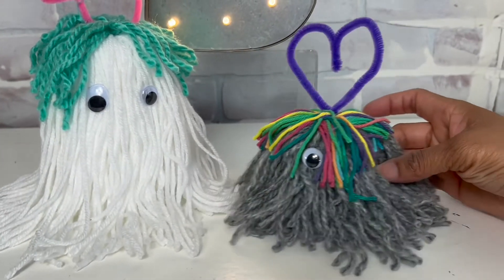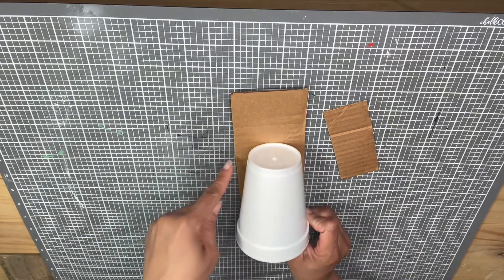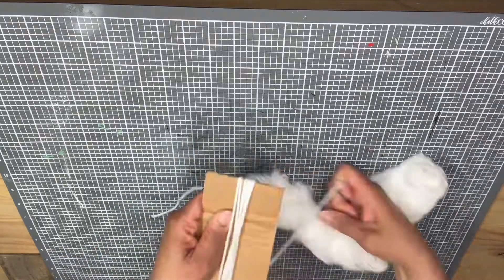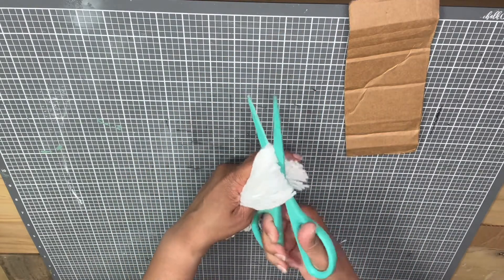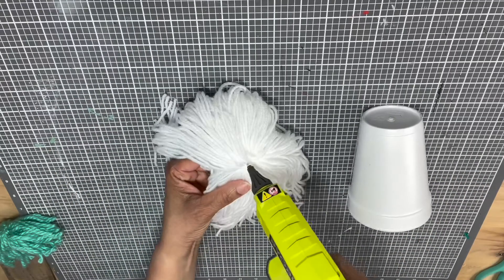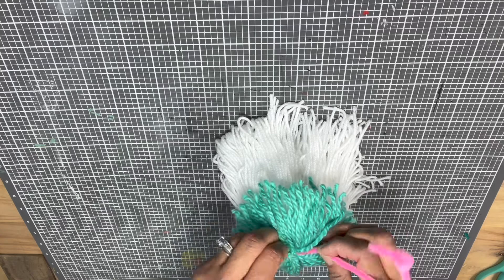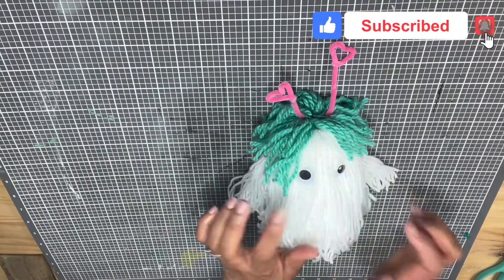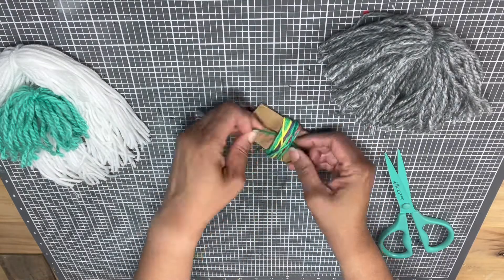DIY Love Bugs | Valentine’s Day Craft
Let’s create some Love Bugs using things we have around the house. Your kids will love this craft.